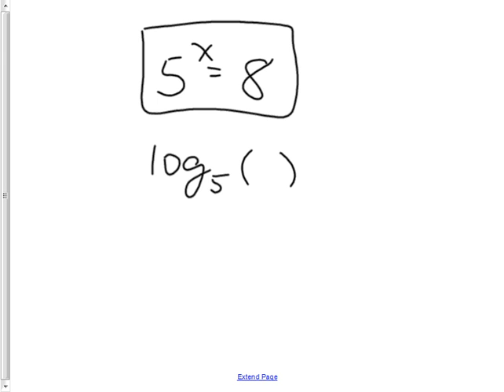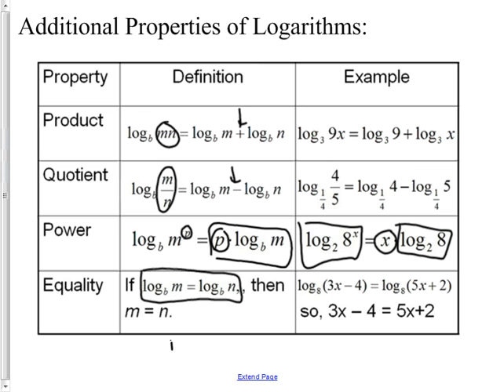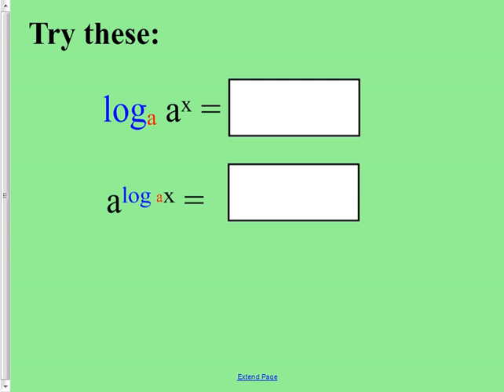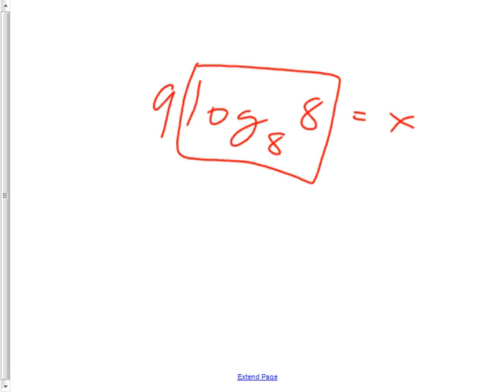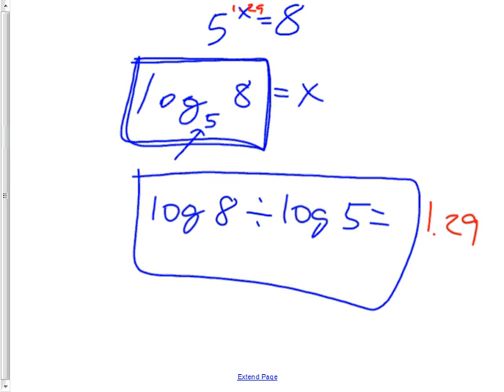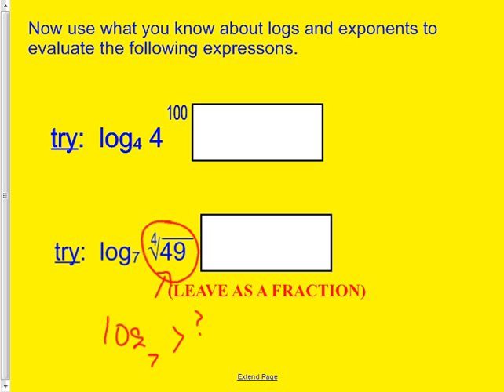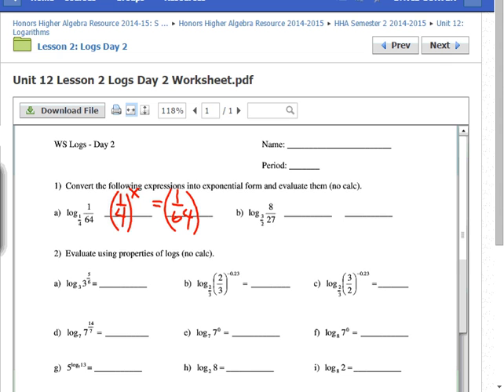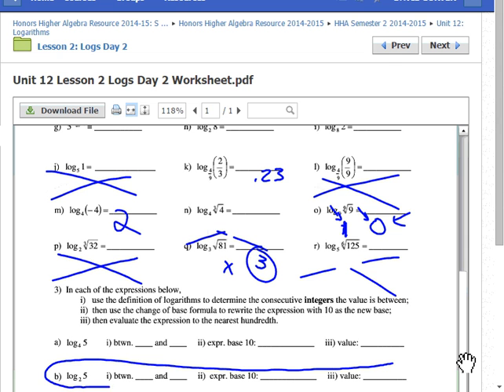March09 1002 HHA Logs day 2